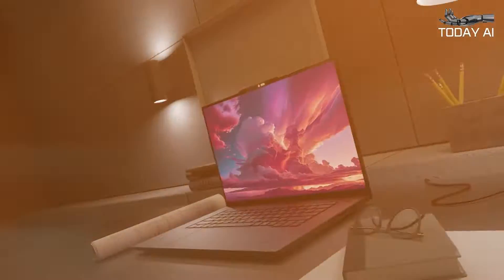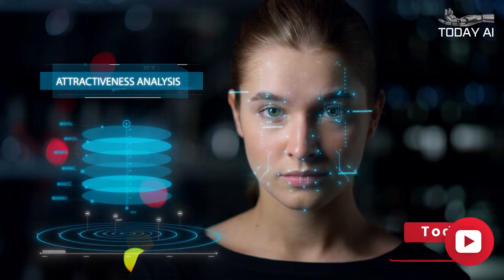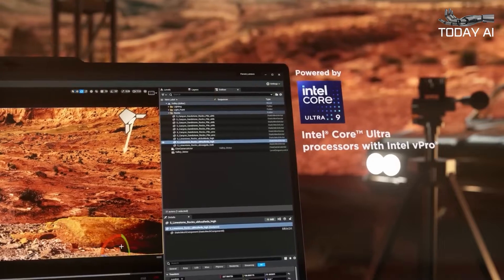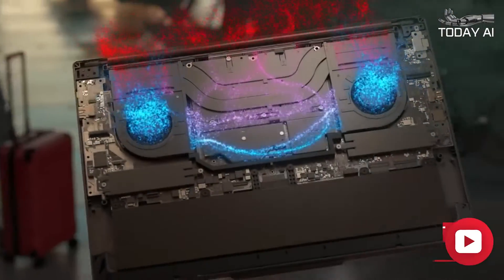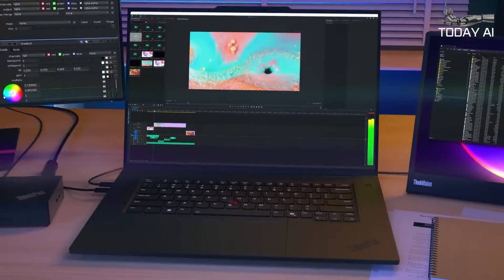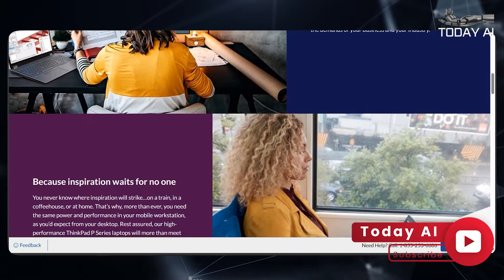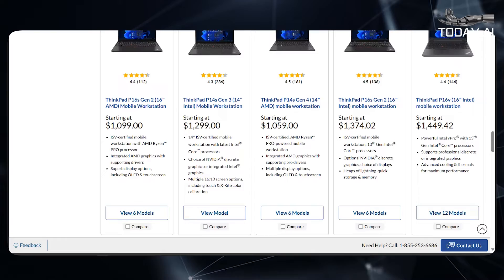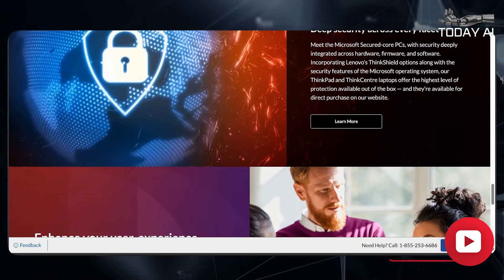Lenovo ThinkPad P1 Gen 7 Mobile Workstation 2024 | Today AI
00:00 Intro
00:10 Introduction
01:33 Mobile Computing
02:19 Designed for the Modern Professional
03:07 Outro

As artificial intelligence (AI) continues to transform industries across the globe, the need for powerful, portable computing devices capable of handling AI-intensive tasks has never been greater. AI-ready mobile workstations, such as Lenovo’s newly unveiled ThinkPad P series, are leading the charge in this technological revolution.

Welcome to "Today AI," your daily rendezvous with the cutting edge of artificial intelligence! Step into a world where the present and future collide, bringing you the latest updates, breakthroughs, and insights from the fast-paced realm of AI.